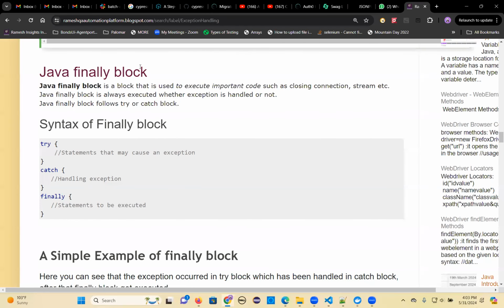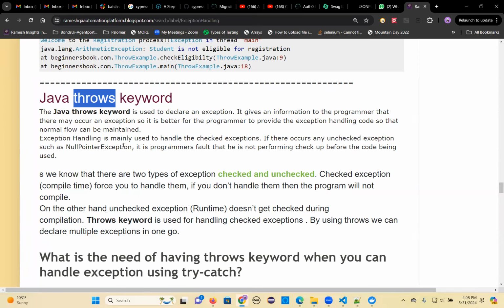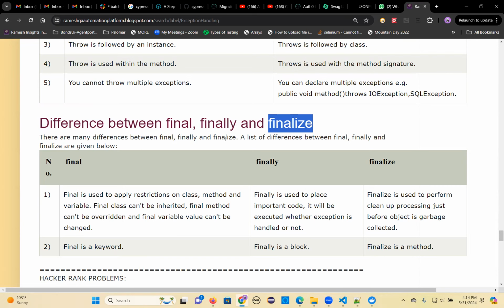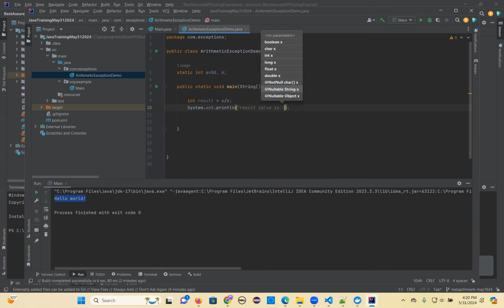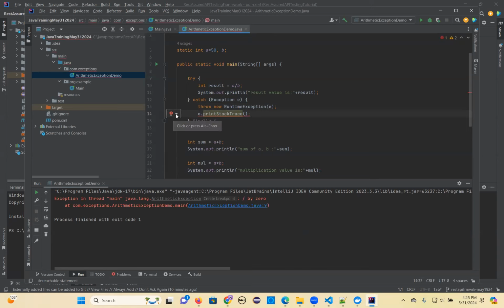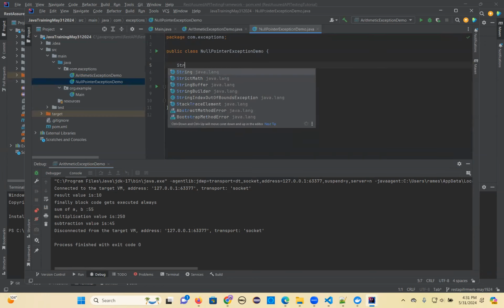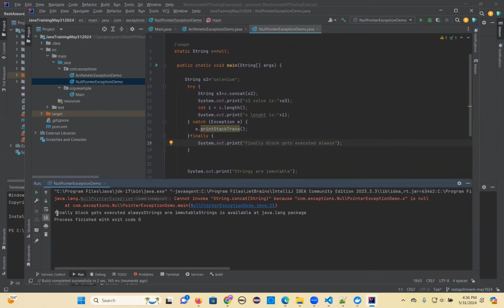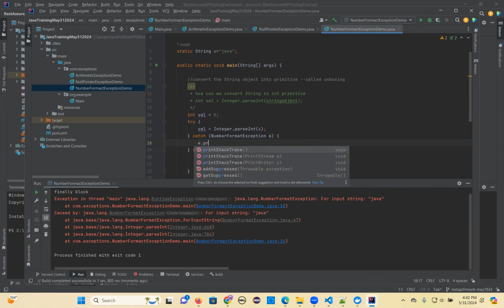CoreJava ExceptionHandling throw throws final finalize finally Program May 31 2024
CoreJava ExceptionHandling throw throws final finalize finally Program